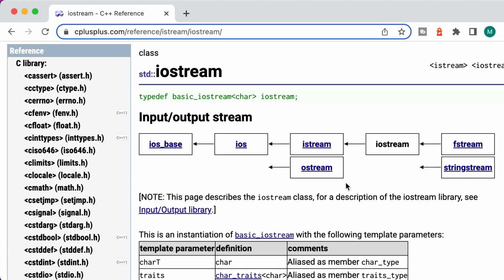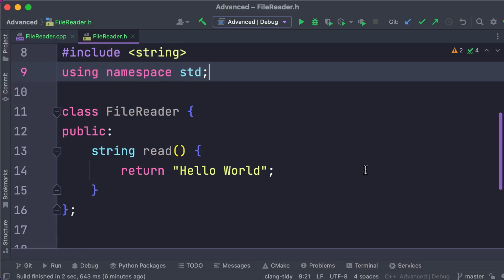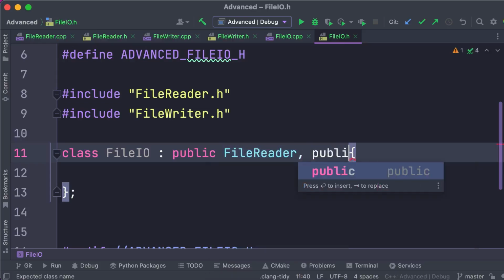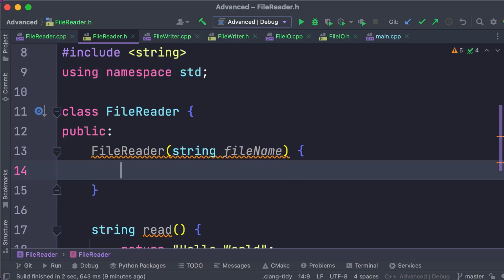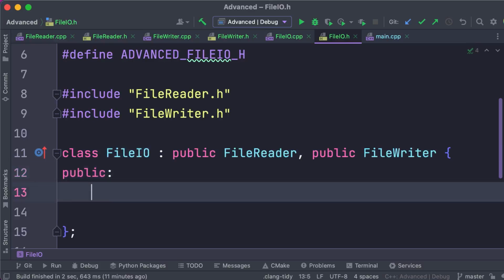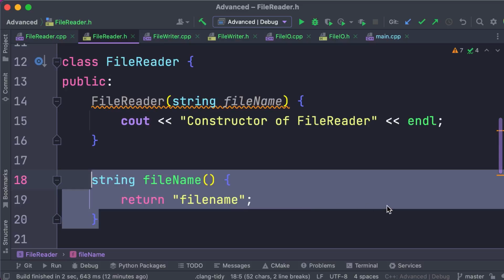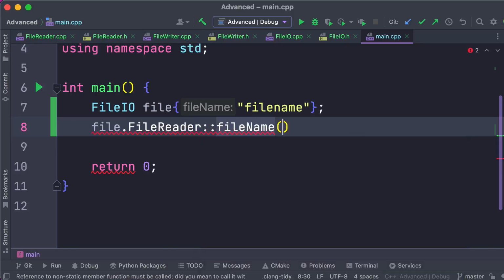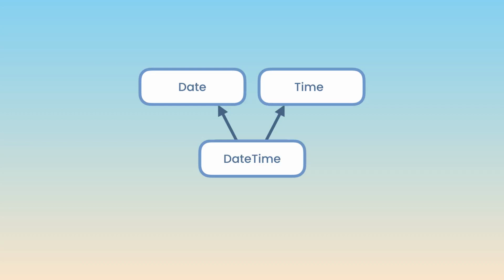164 Multiple Inheritance